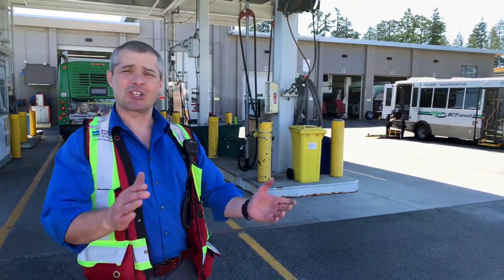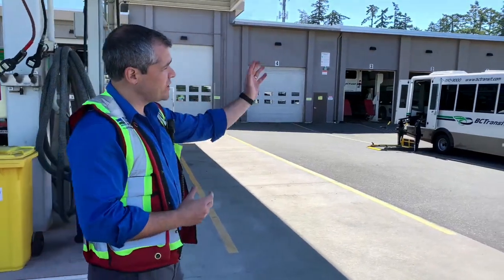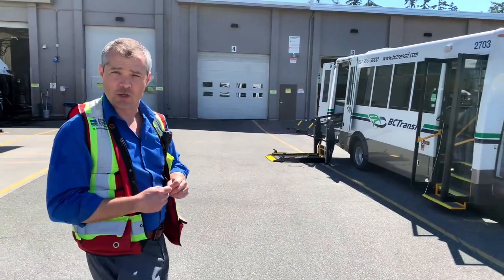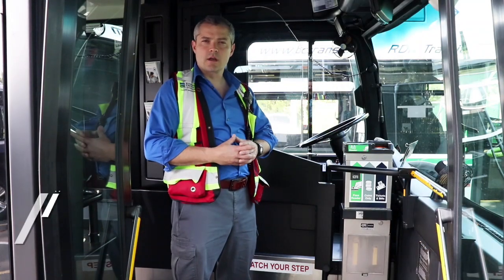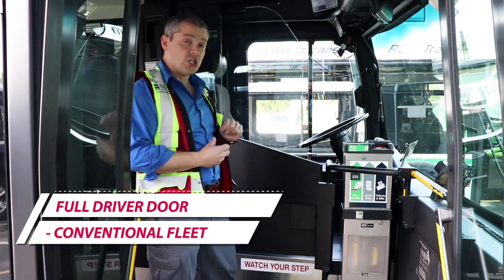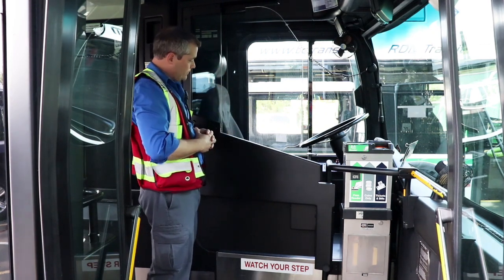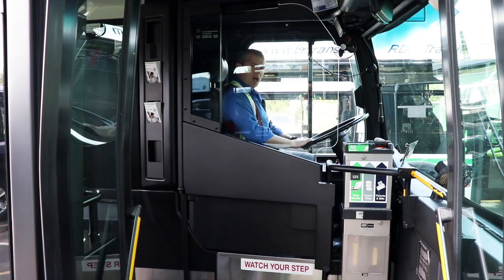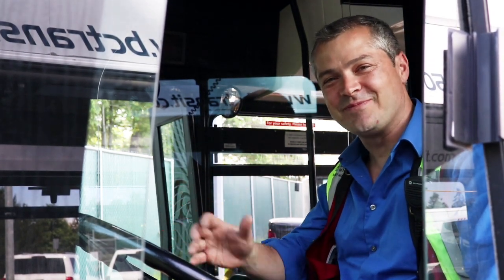RDN Transit - New handyDART Buses and Full Driver Doors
RDN Transit is working on some exciting new projects! This video highlights two of these projects; new handyDART buses and full driver doors.